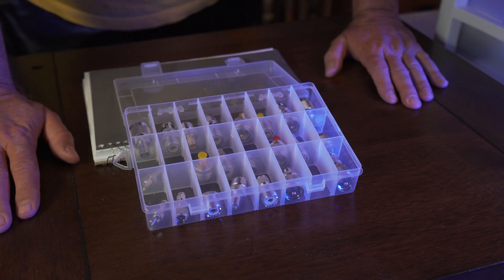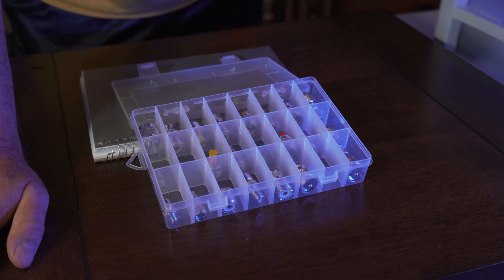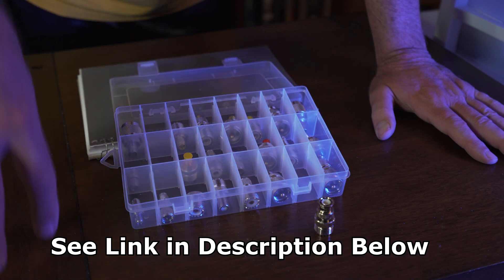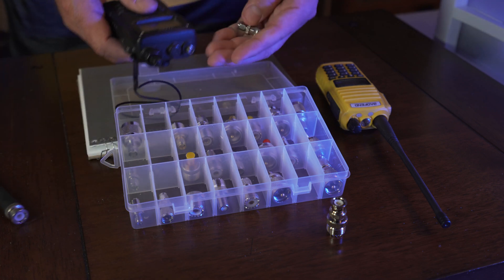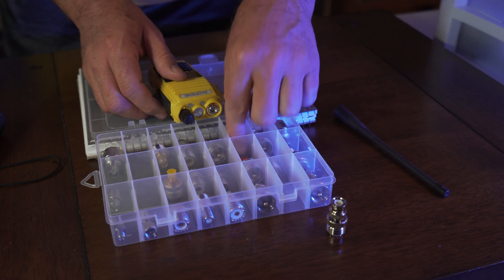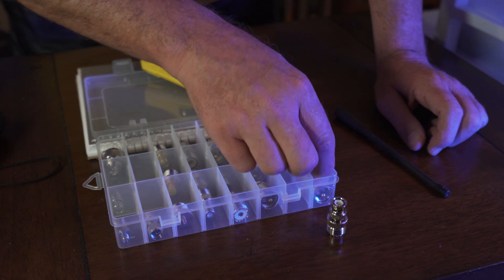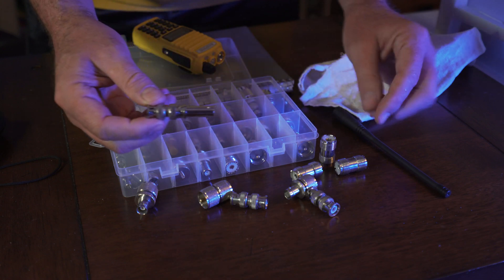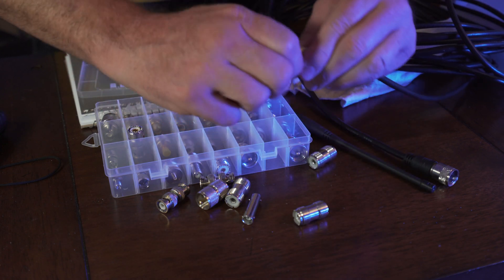Ham Radio Adapter Connector Cable Set Assortment | Git Some!!!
🔥 UHF Adapter Kit
🔥 MFJ 33 foot telescoping Mast

20 Type Set UHF PL259 SO239 Mini UHF Adapter Kits UHF to SMA/BNC/MCX/FME/F/TNC/Mini UHF RF Coaxial Adapter Male Female Coax UHF Radios Adapter Connector Kit
by exgoofit
5.0 out of 5 stars 2 ratings
Price:  $29.50 FREE One-Day & FREE Returns
Get $70 off instantly: Pay $0.00 $29.50 upon approval for the Amazon Prime Rewards Visa Card. No annual fee.
Free Amazon product support included

    Adapter type: UHF/mini UHF adapter kit | Style: Straight | Material: Gold-Plated/ Nickel-Plated | Temperature: -55~+155℃ | Impedance: 50 Ohm
    Set Includes 20 Type UHF Adapters, Allowing You to Connect the Following Antenna Types to Your Radio: BNC-connector, F-connector, SO-239 (or 'UHF' or 'PL-259'), MCX-connector, FME-connector, TNC-connector,Mini UHF and SMA. Please See Picture 2 for Full List in Description.
    Widely used for Antennas, Broadcast, Radios, Wi-Fi, Telecom, Coaxial cable, LMR, Wireless LAN Devices, CCTV, Microwave Applications and Digital Communication System
    Great for many projects which involves UHF to SMA/BNC/MCX/FME/F/TNC/Mini UHF RF Coaxial Adapter
    Package included : 20 Type Set UHF Adapter Kits